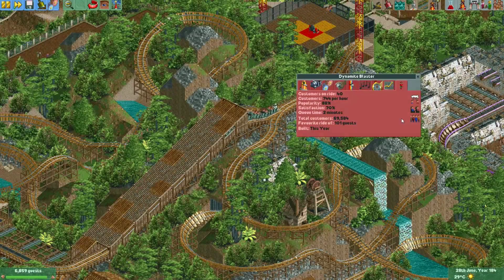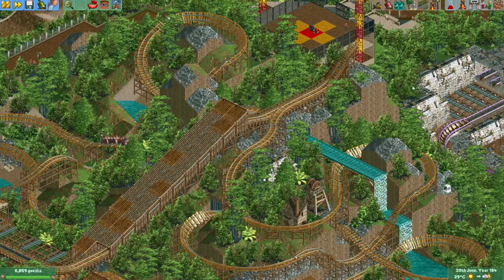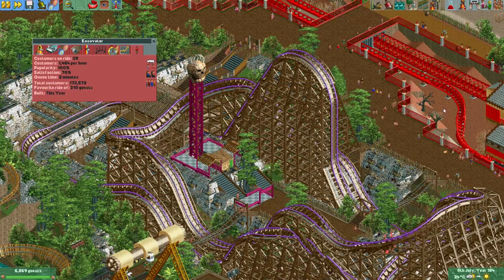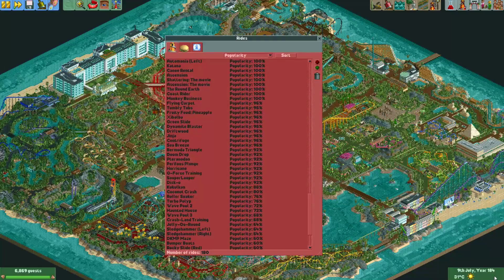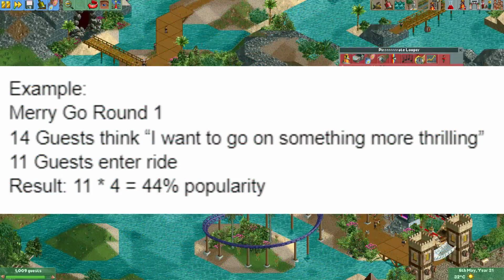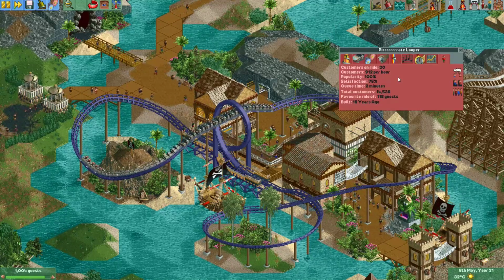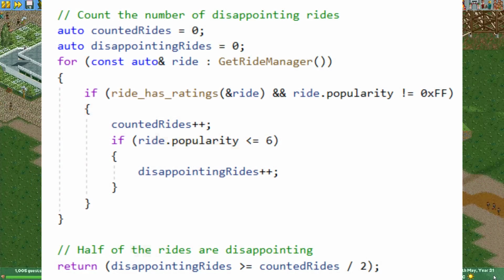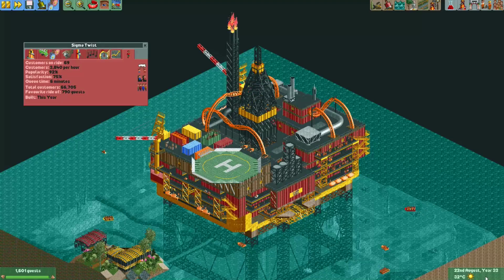RCT2 Explained: What is Ride Popularity?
Hey everyone! In this video I explain how Rollercoaster Tycoon 2 calculates Ride Popularity, and what it does in your game! Is it worth trying to keep a high popularity on your rides? Probably not!